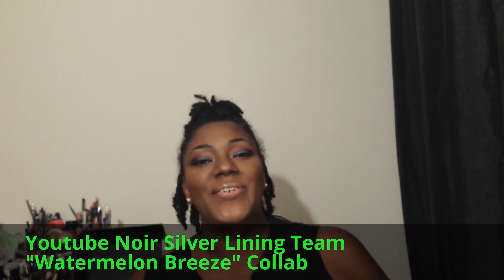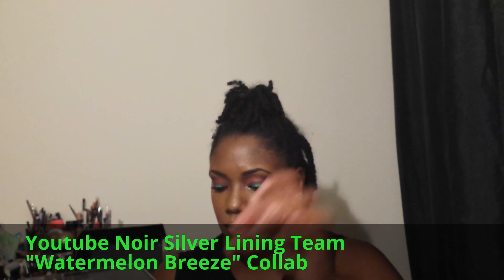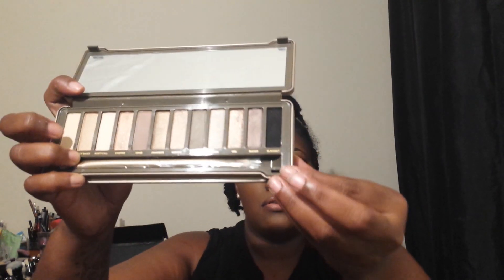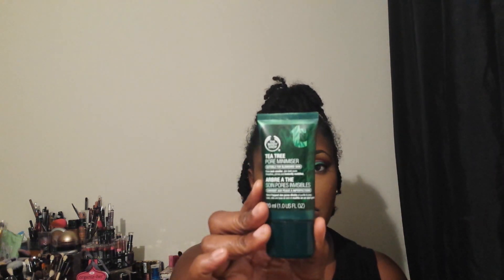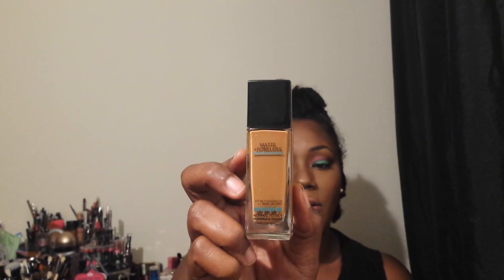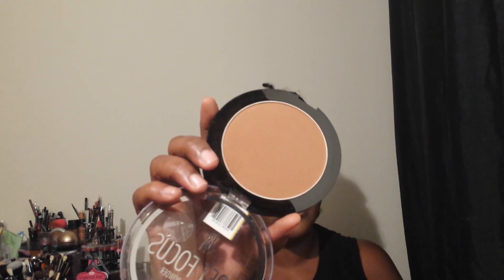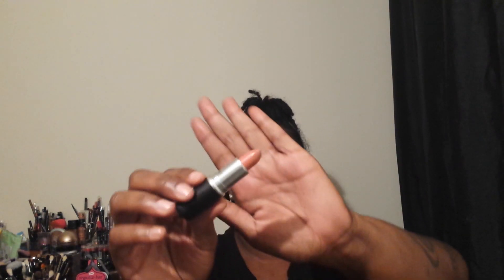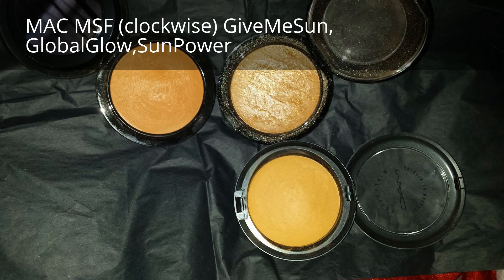"Watermelon Breeze" YTNoir Collaboration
"Watermelon Breeze" Collaboration